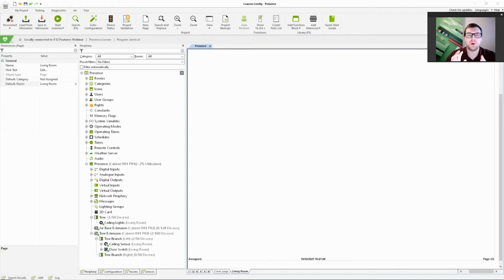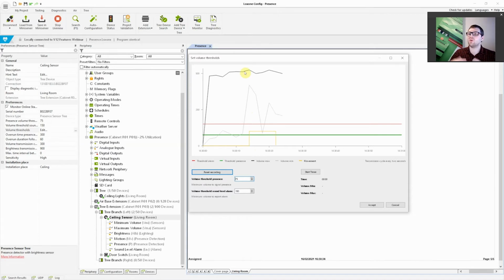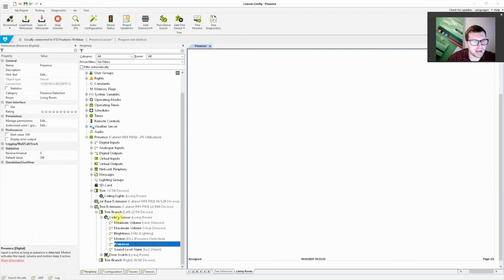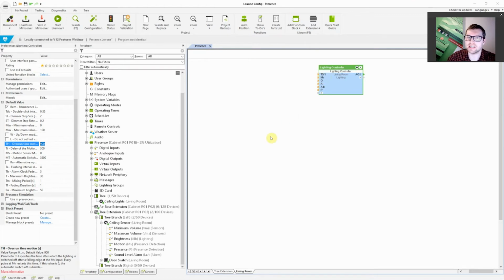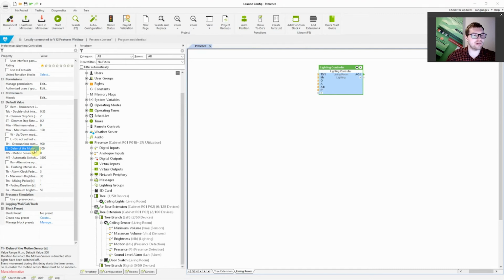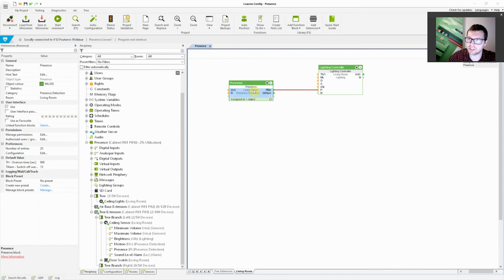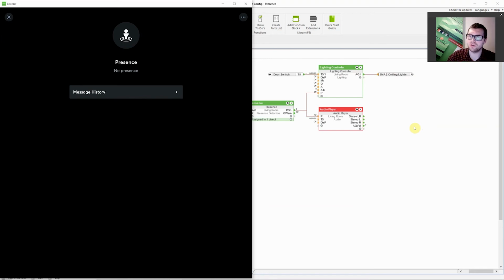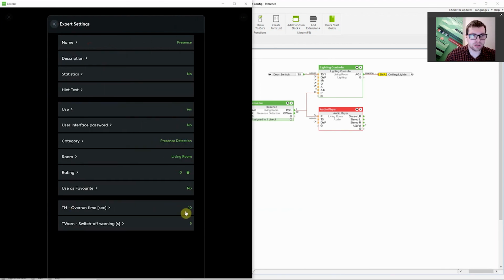Presence Sensor & Presence Block | Loxone Config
Join our Partner Coach, Hugh Ewen, as he takes a look at the Presence Sensor and the Presence Block within Loxone Config.